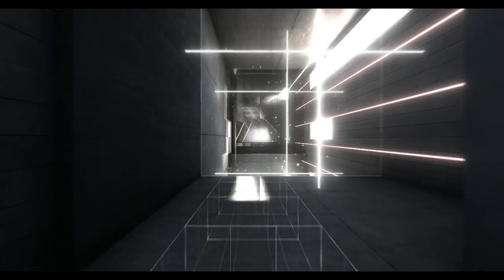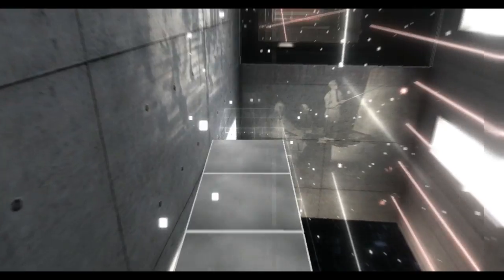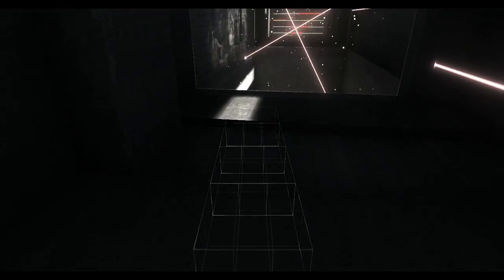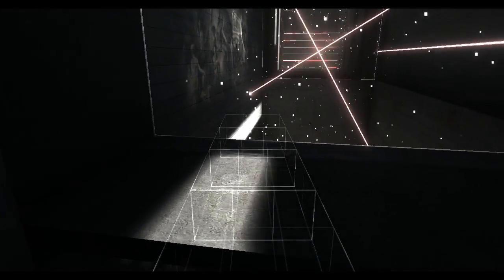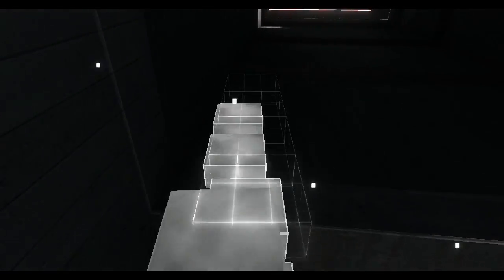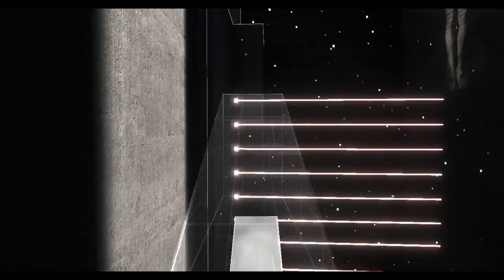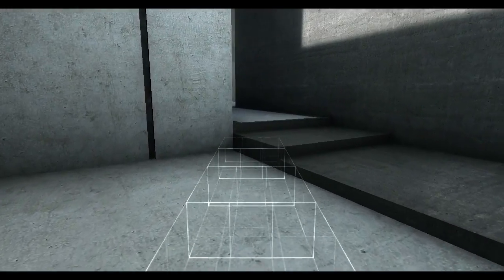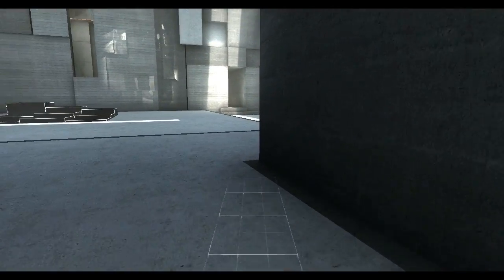The Lost Archive - Memory 4 speedrun [0:04:03]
Memory 4 - The mole

Despite being slightly slow when going up the lasers corkscrews, all was very good. Especially the last part, which was the fastest I ever did.